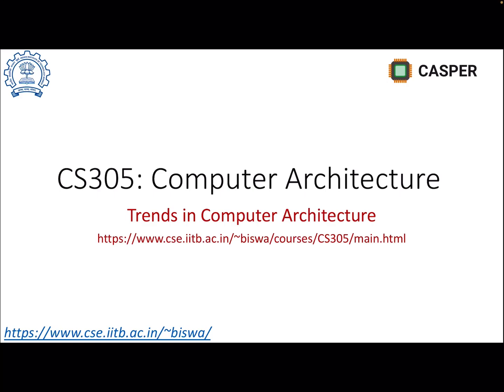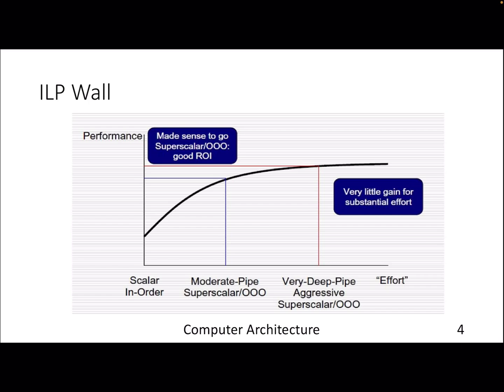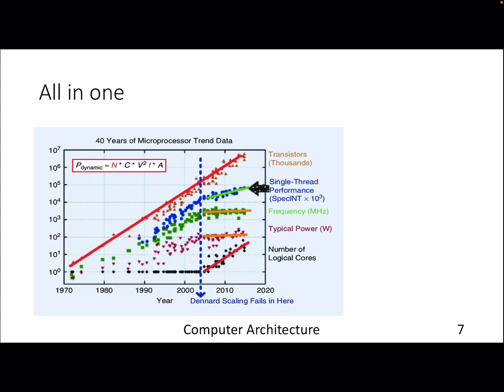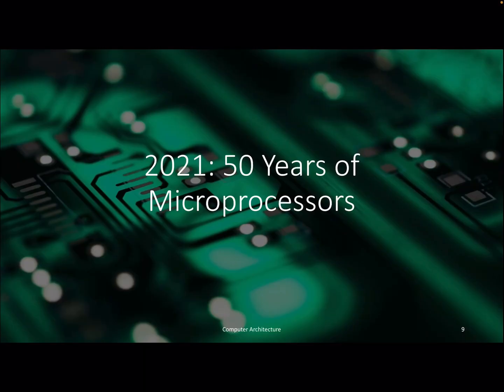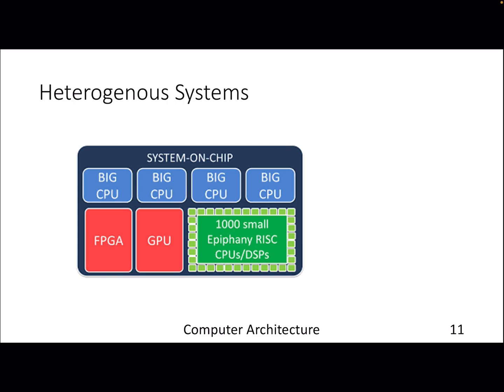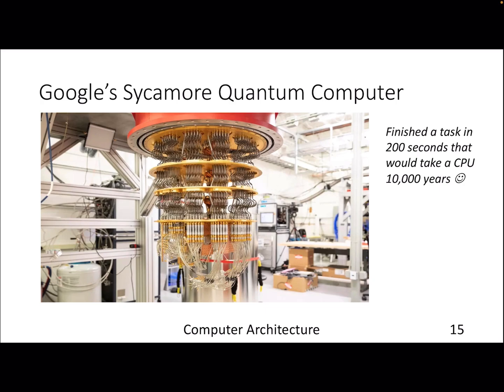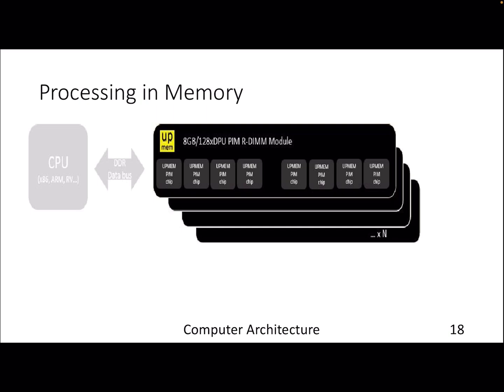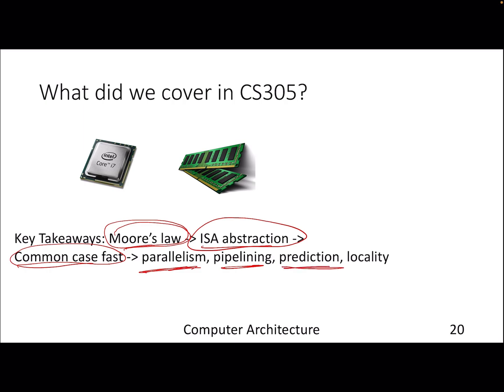Lecture 45 Trends in Computer Architecture